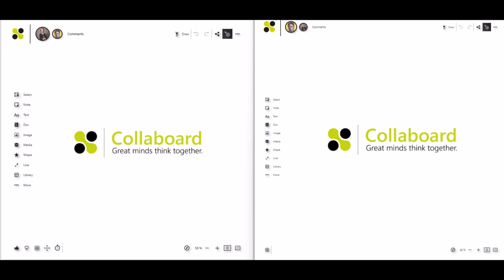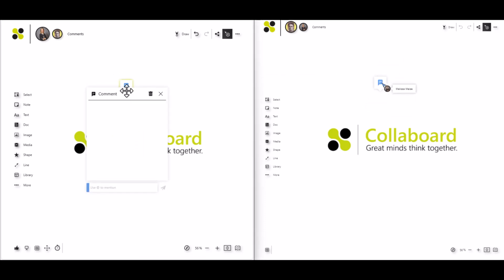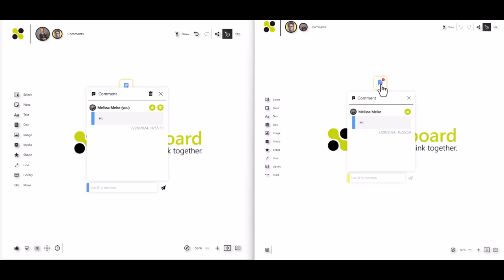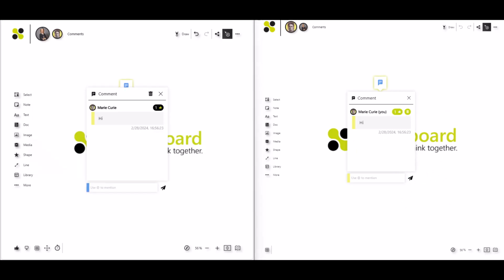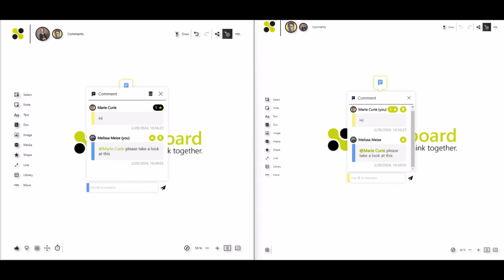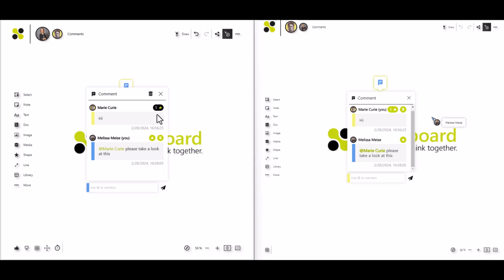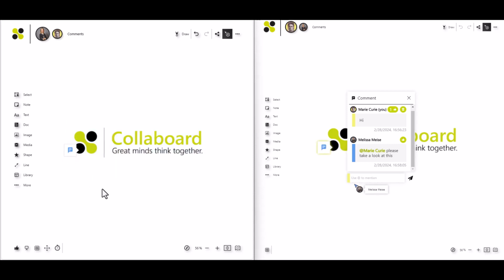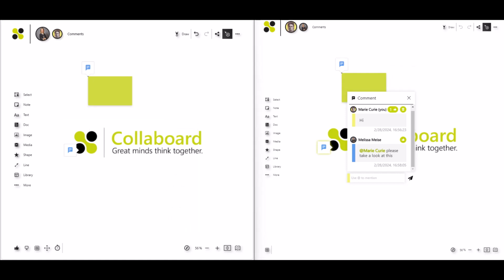Comments-Collaboard How-To-Video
In this video I show you how to create comments and mention someone.

Collaboard is an online whiteboard and visual collaboration solution. Collaboard is compliant with General Data Protection Regulation (GDPR).

Collaboard is available as a service from the cloud and offers options for self-hosting (on-premises, private cloud).